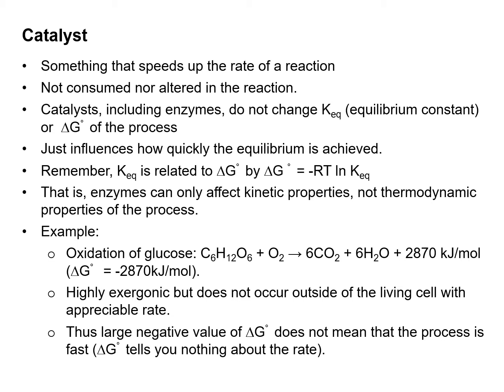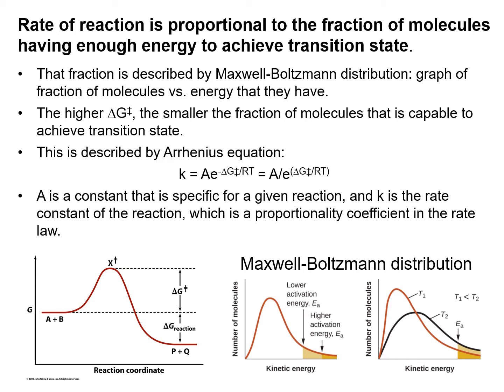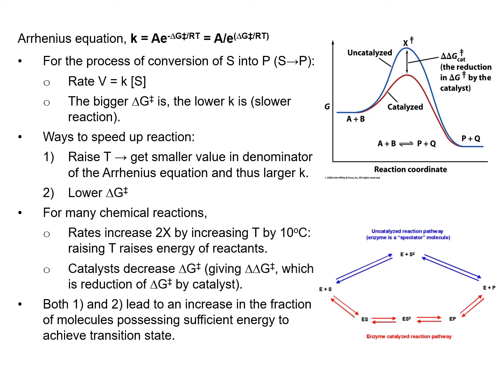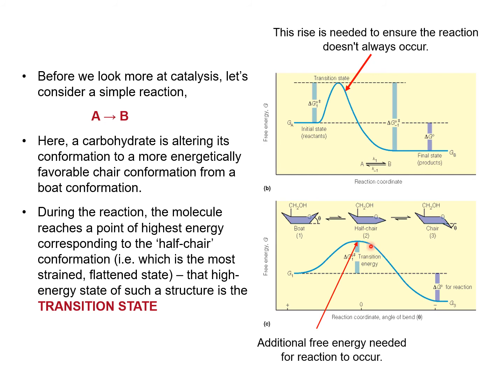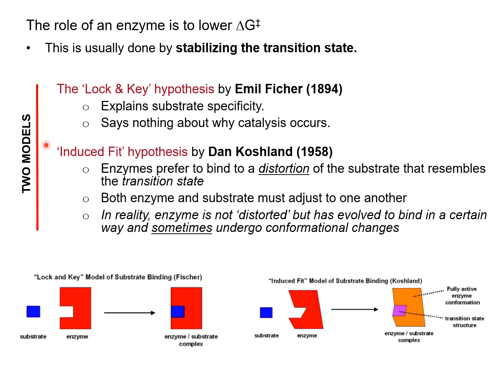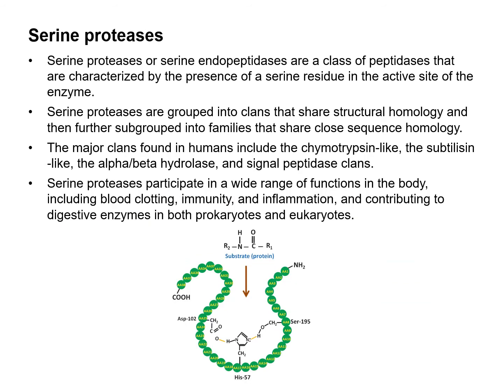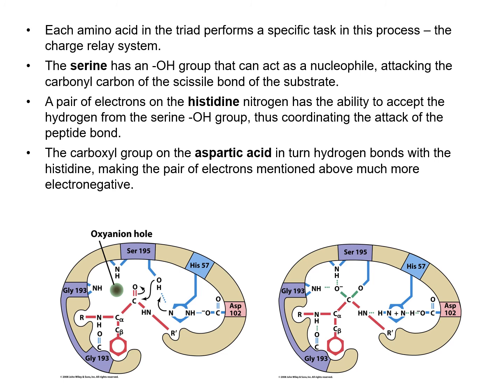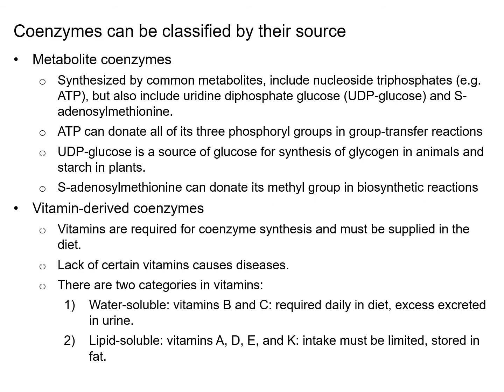15 Enzymes I